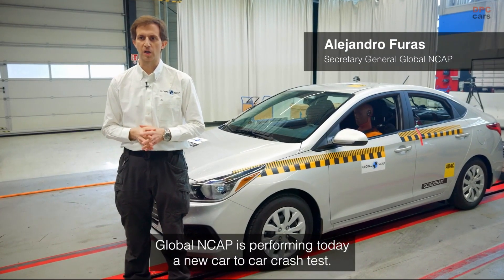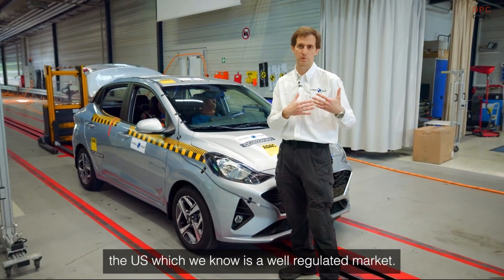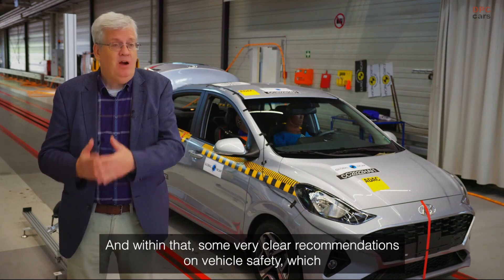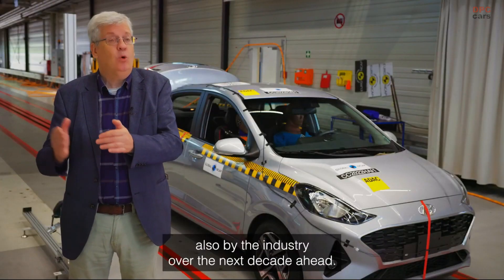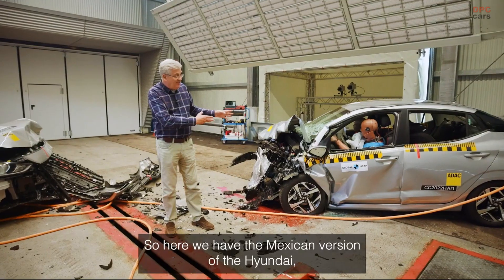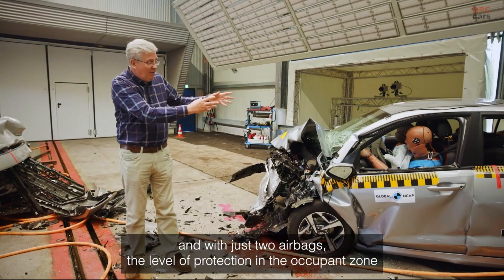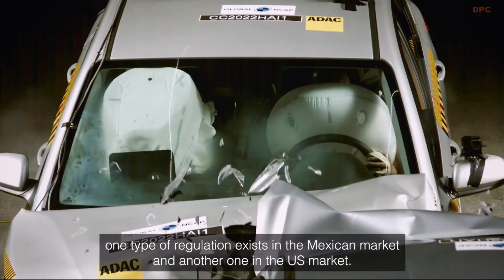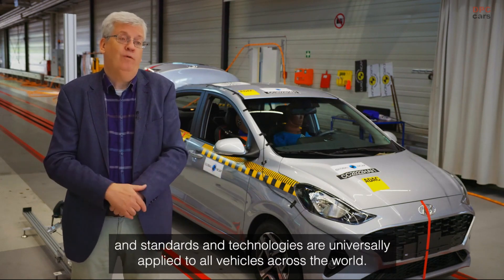Hyundai USA vs Mexico Spec Crash Test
Launched on the eve of the first UN General Assembly High Level meeting on Road Safety in New York, Global NCAP announces the results of a dramatic car to car crash test today (28th) and demonstrates the double standards that apply to vehicle safety across national borders.

An Hyundai Grand i10 sedan sold in Mexico has been crashed into a comparable Hyundai Accent sold in the US. Both models are the cheapest sedans from the manufacturer that consumers can buy in their respective markets.*

The Hyundai Accent produced for the US market offers 6 airbags and Electronic Stability Control (ESC) as standard. However, the i10 model produced for Mexico and other Latin American markets is fitted with only two frontal airbags.

The protection the Accent offered to its driver during the crash test was good and the model showed a stable structure. The Grand i10 however showed an unstable structure and poor protection to the driver with a high probability of life-threatening injuries. The Hyundai sold in Mexico would be rated as a zero star car by Latin NCAP.